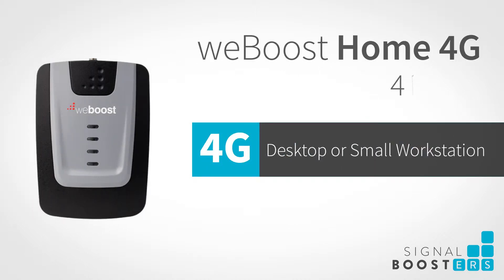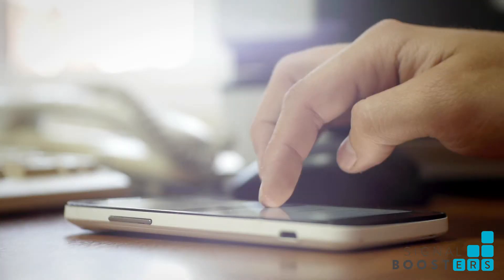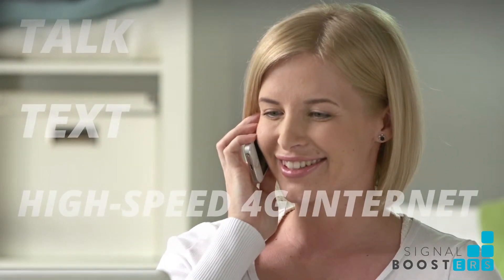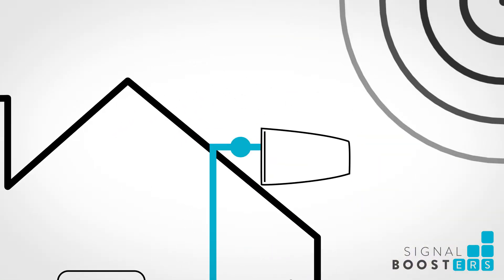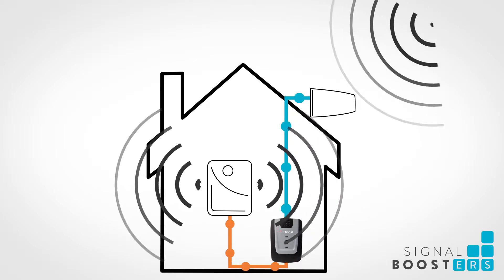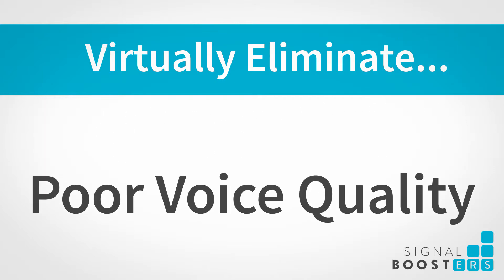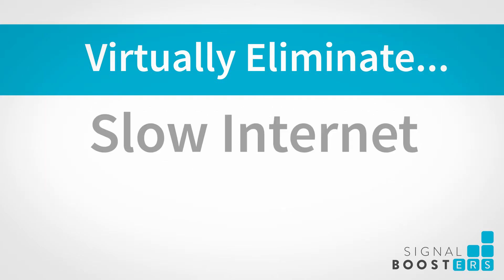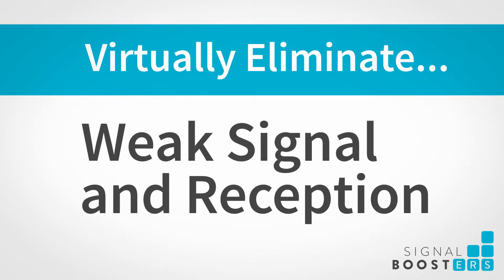weBoost 470101 Home 4G Cell Phone Signal Booster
The weBoost Home 4G cell phone signal booster amplifies 4G LTE & 3G signals for a desktop or small workspace for home or office. It enhances talk, text, and high-speed internet for ALL phones on ALL carriers. This is weBoost's most affordable 4G home cell phone signal booster.

If you're experiencing dropped calls, poor voice quality, and slow data internet, it's time to consider an option that:

1) Guarantees boosted signals on ALL carriers (AT&T, Verizon, T-Mobile, Sprint, etc.)
2) Works on ALL cellular devices (smartphones, iPhone, iPad, Kindle, Galaxy, etc.)
3) Easy install
4) Offers 2 year warranty and 30 day no-questions-asked money back guarantee
5) Over 40 years of wireless comm experience
6) Made in the USA, certified and up to highest FCC standards

Whether at home or in the car, whether for the everyday user or the professional, we can all use more signals in today’s world of smartphones and constant connectivity.

Cellular signals are easily disrupted by interference such as cell tower distance, trees, mountains, buildings, building materials such as metal, bricks, wood, and glass. Whether in remote or urban areas, all these obstructions can bounce and weaken the signal.

That’s why you get low bars.

But with a weBoost signal booster, it pulls in the existing weak signal, amplifies multiple times with weBoost’s award-winning technology, and then rebroadcasts to an area in need. From the cell tower directly to you.